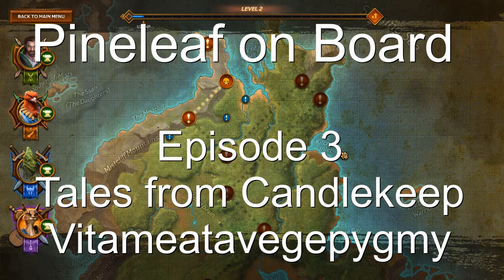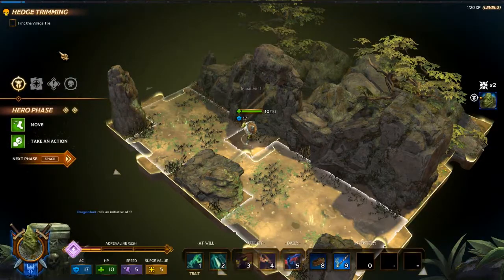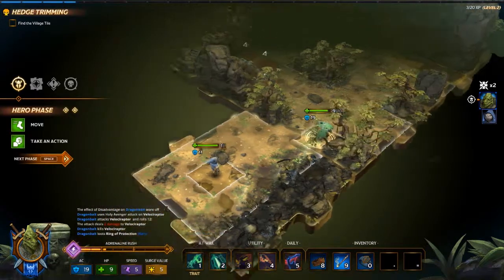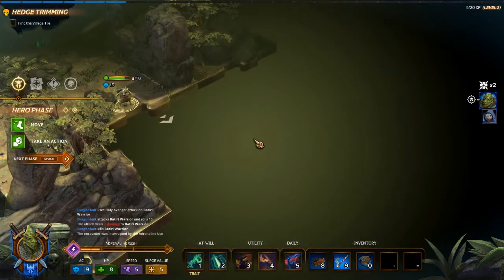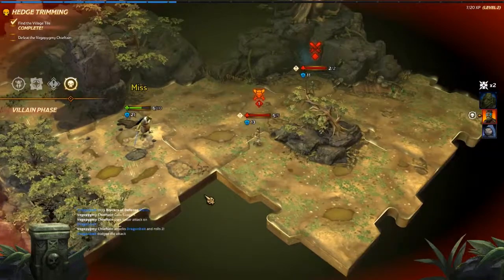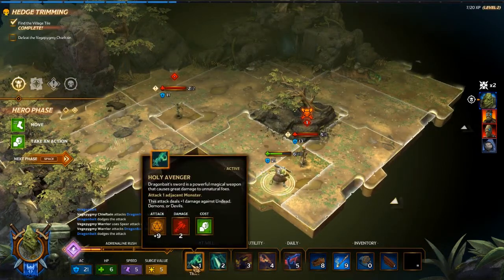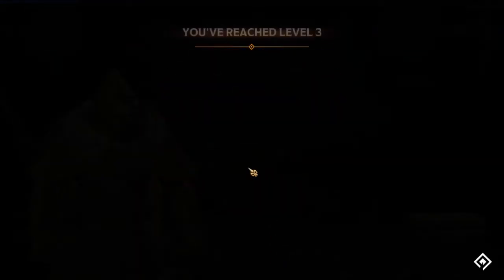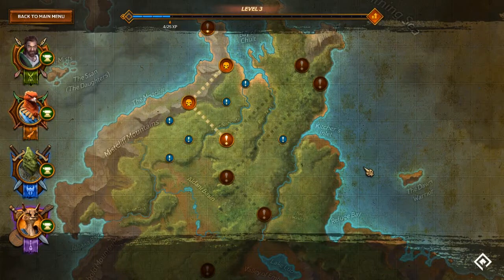Pineleaf on Board Episode 3: Tales from Candlekeep: Vitameatavegepygmy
Can you say Vegepygmy five times fast?.

Board game published by Wizards of the Coast and WizKids.

Video version implemented by BKOM Studios.